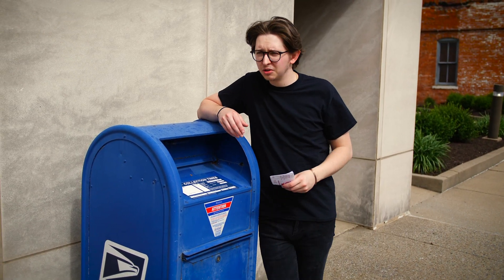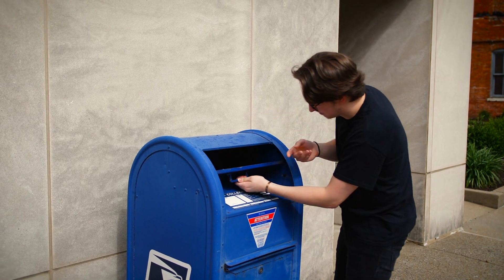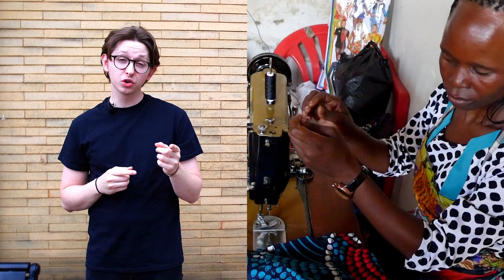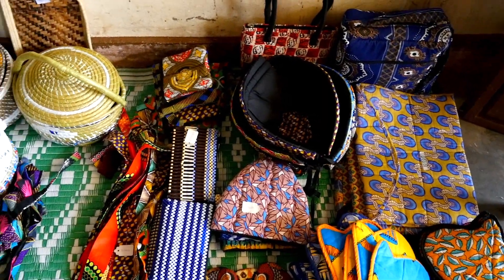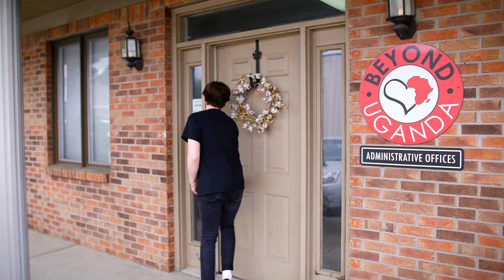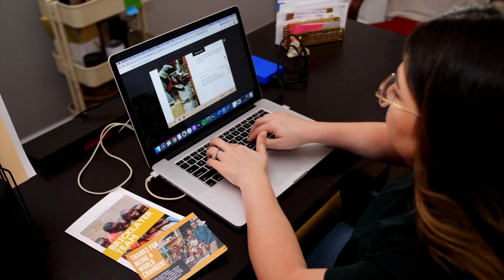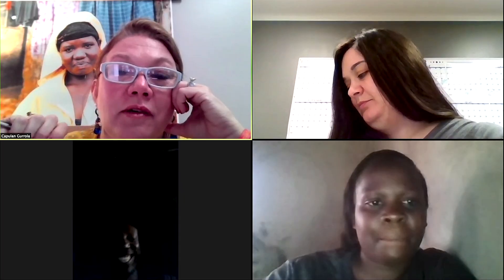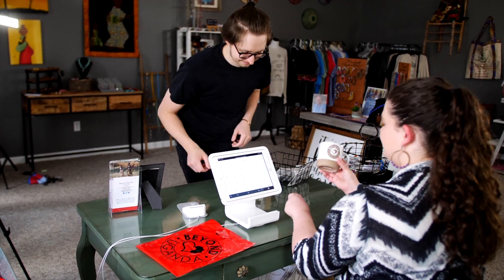Bricklayer Mac HiRes